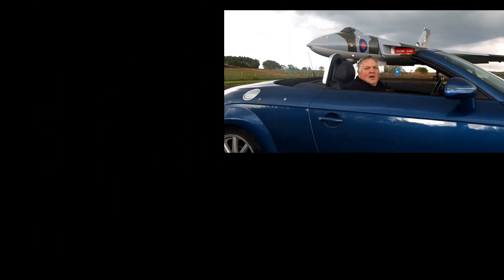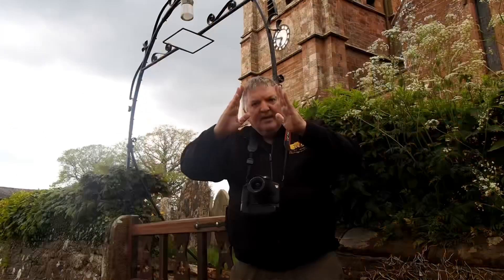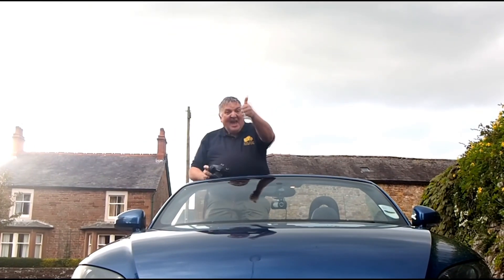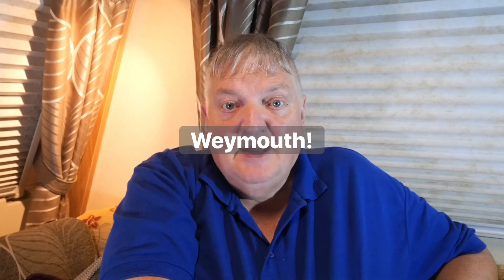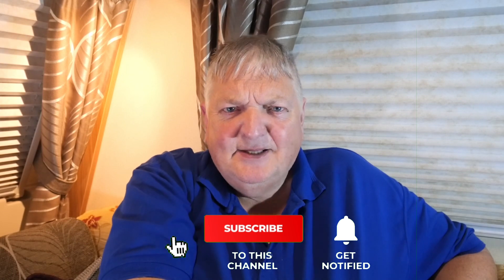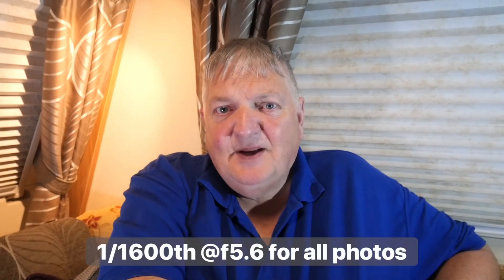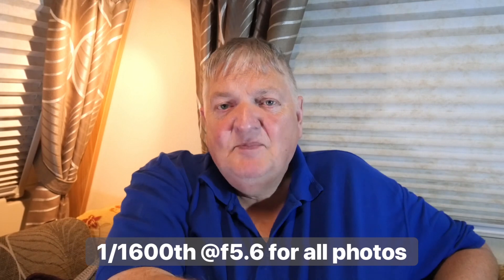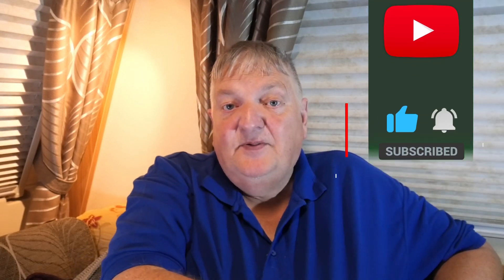Photographing Squirrels With A Lumix G9 and Lumix 100-300mm lens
Video shot on Lumix G100 with Lumix 12-32mm f3.5-5.6
Stills shot on Lumix G9 & Lumix 100-300mm f4-5.6

Any views expressed on this video or any other videos on this channel are purely my opinion and are not to be taken in any way as formal or professional advice.